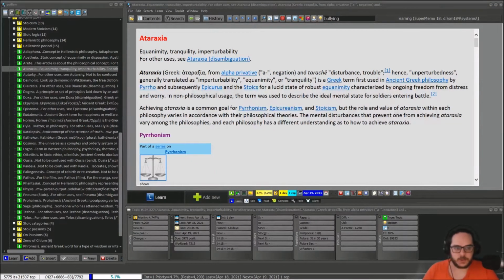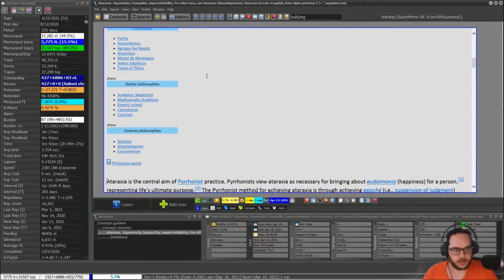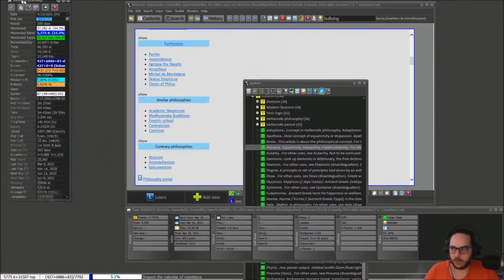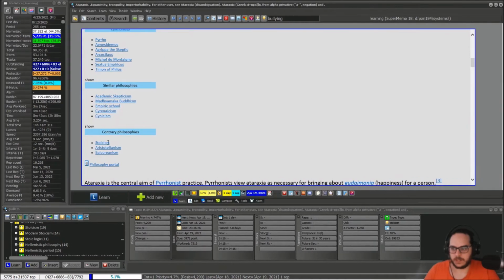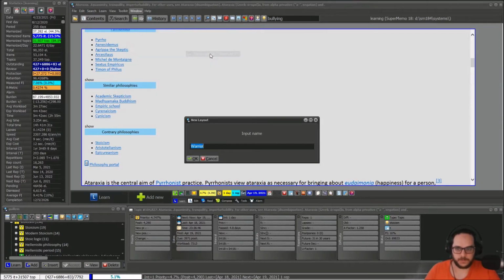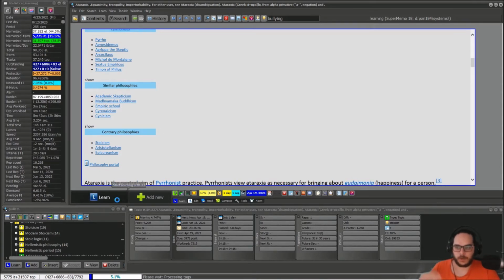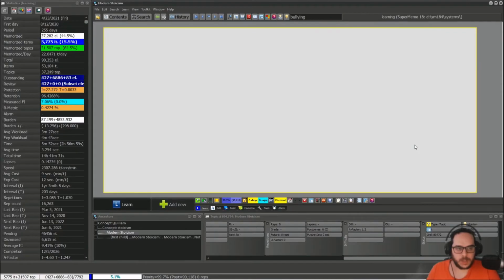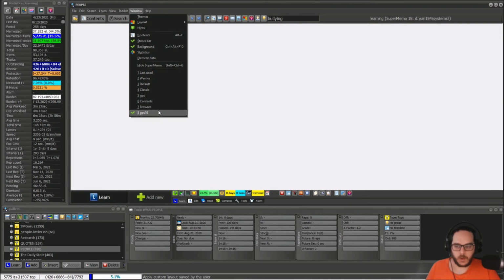Customizing The Supermemo Layout: Changing The Ancestors For The Knowledge Tree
Schedule a tutoring session with me Mentioned Master how to learn article